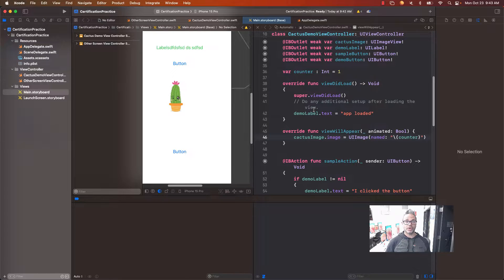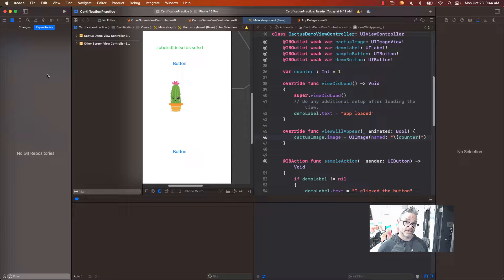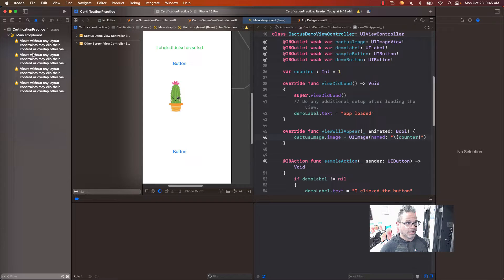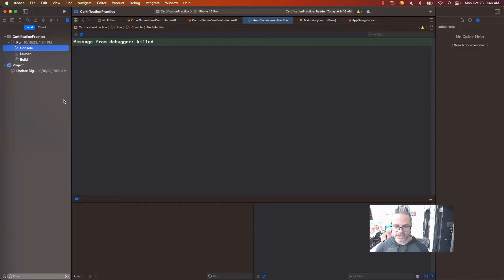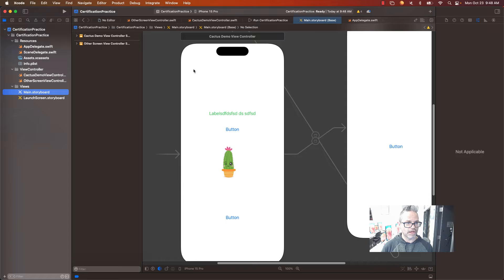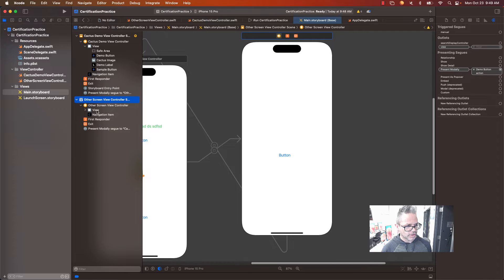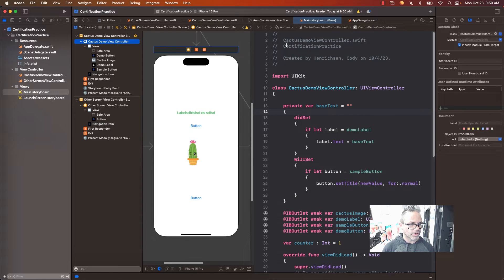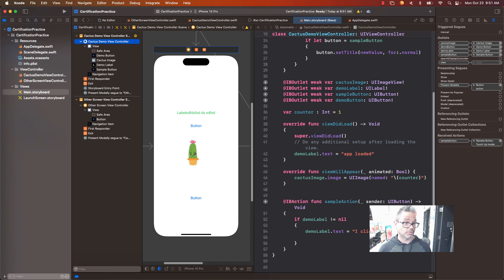Storyboard Xcode Navigation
Using Xcode with Storyboard review for Certiport Apple certification

Table of Contents:

00:48 - Project Navigator
00:59 - Source Control Navigator
01:32 - Search Navigator
02:07 - Issue Navigator
02:20 - Test Navigator
02:29 - Debug Navigator
02:41 - Breakpoint Navigator
04:06 - Intrface Builder
04:26 - Inspector Pane
04:37 - Identity Inspector
04:46 - Attributes Inspector
05:03 - Size Inspector
05:07 - Connections Inspector
05:12 - Document Outline
05:54 - The Assistant Editor
07:02 - Debug